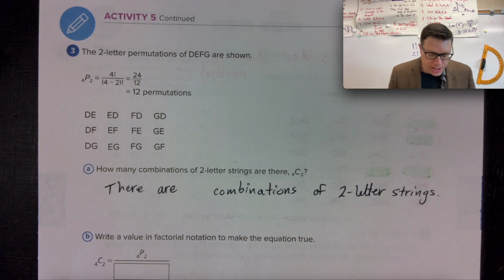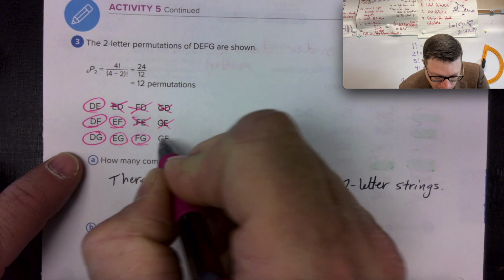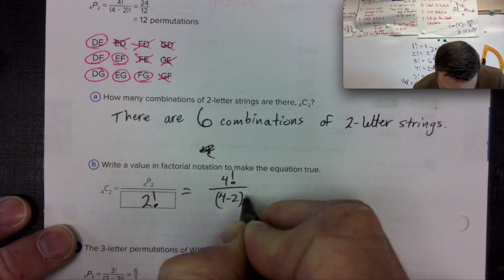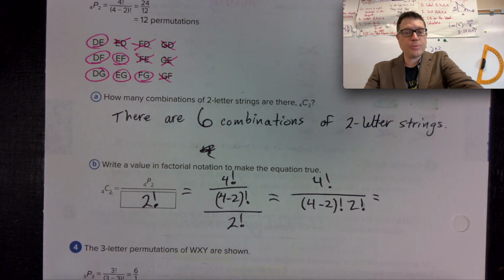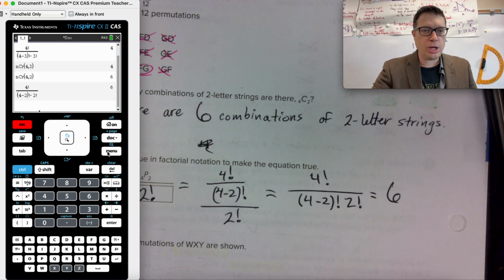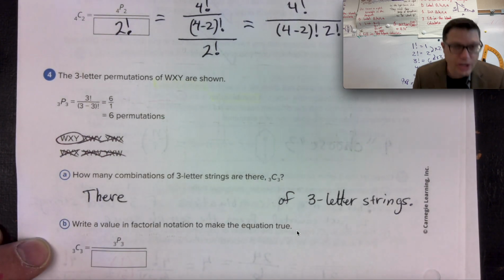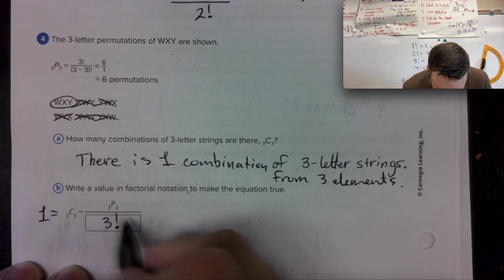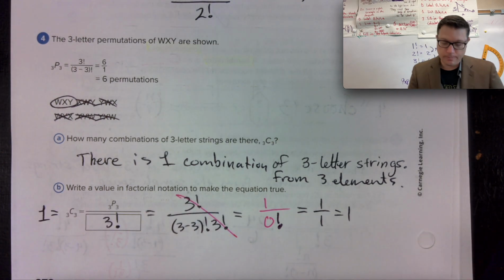pg 872 GM5T2L3 Permutations and Combinations Activity 5